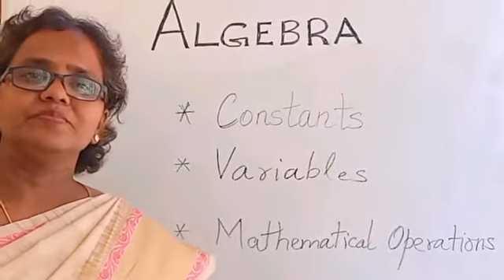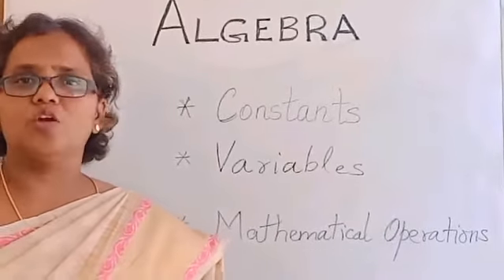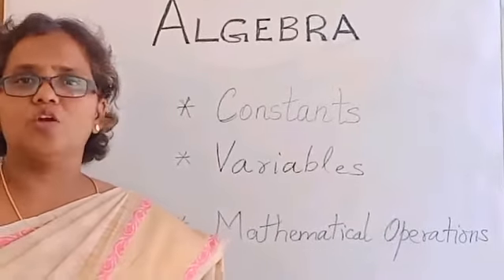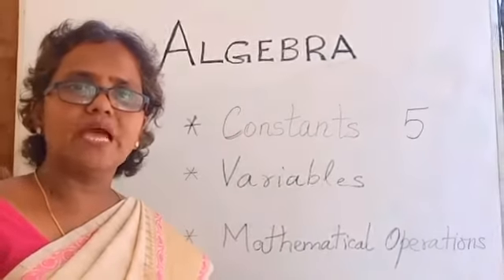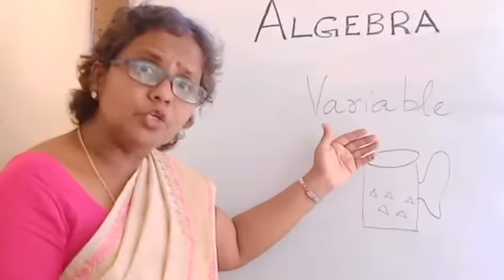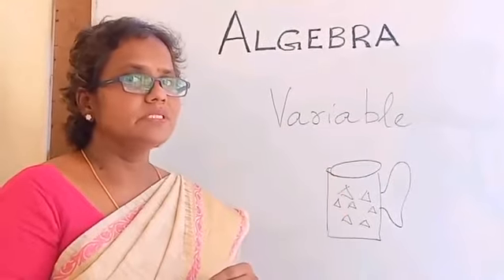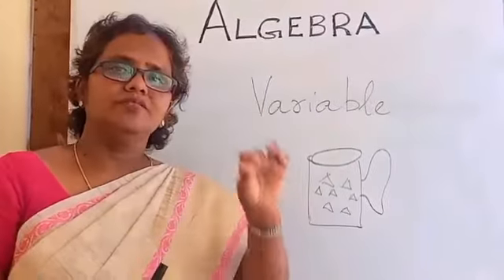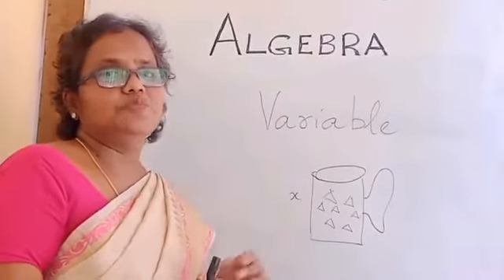CONSTANTS & VARIABLES - ALGEBRA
Augustina Presents - CONSTANTS & VARIABLES